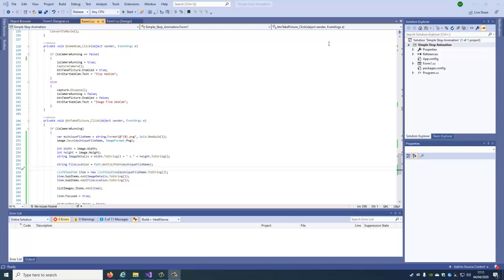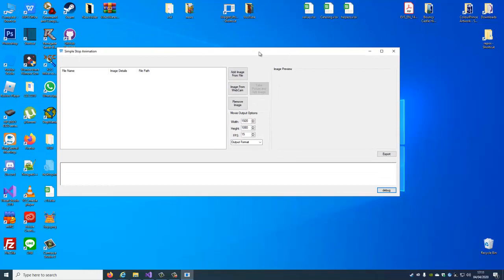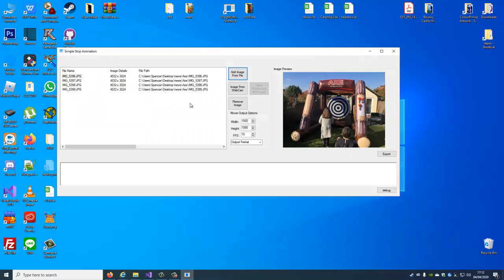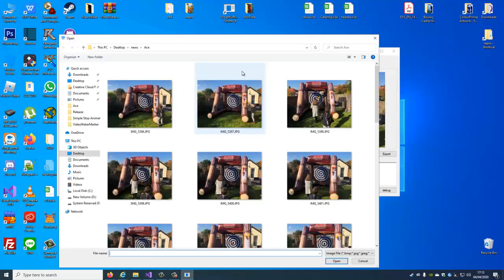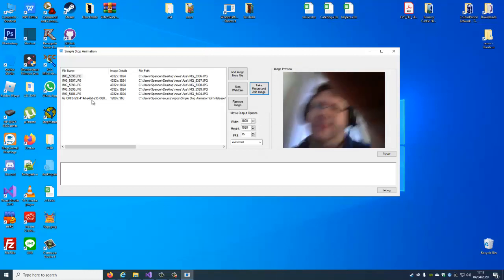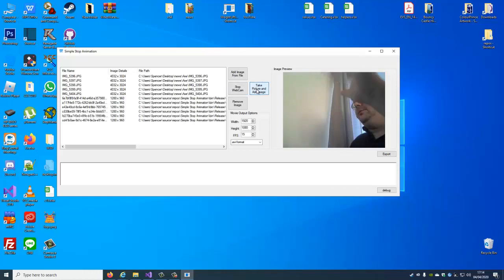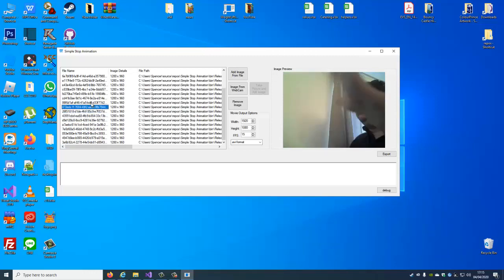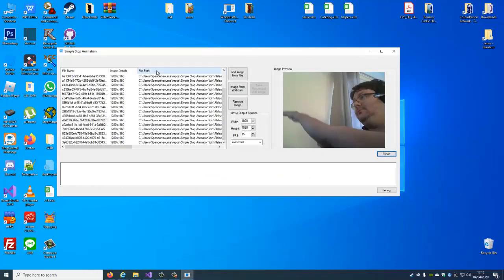Simple Stop Animation Software Development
A video to show the early development of a simple stop animation software application.